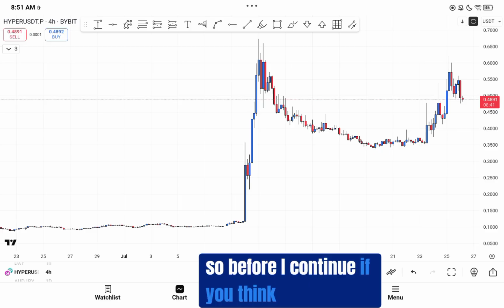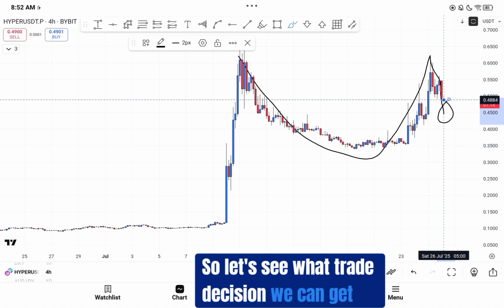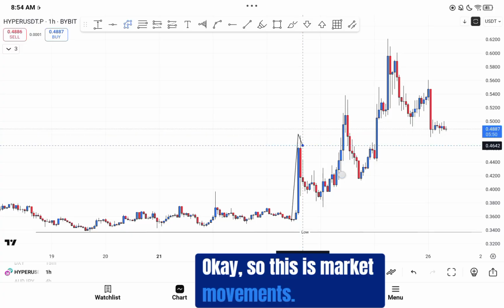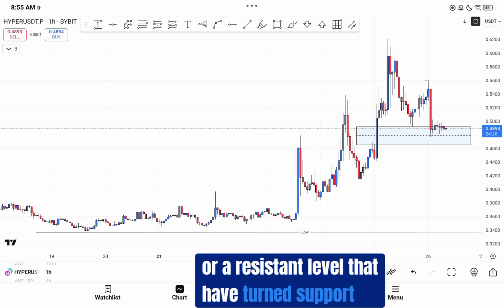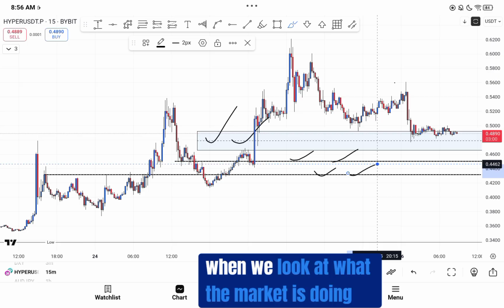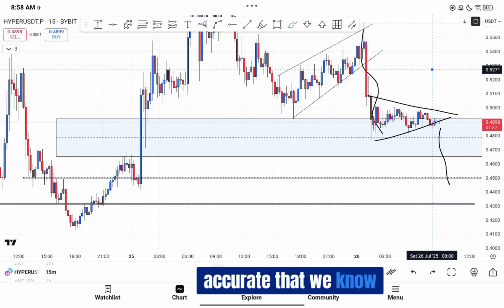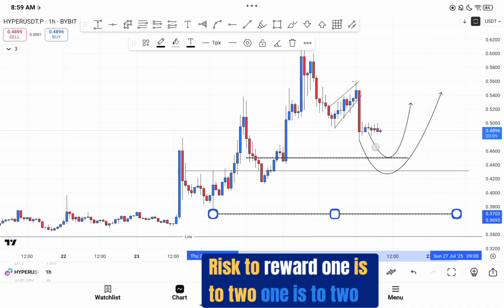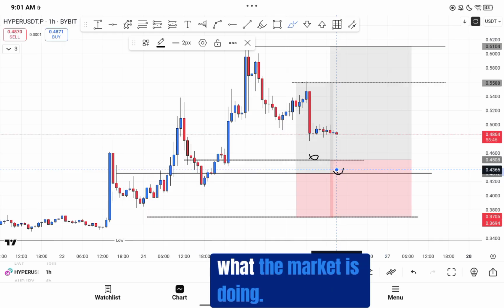This Altcoin Is About to Explode – Price Prediction Inside! 🚨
This Crypto Altcoin Could 10,000x in 2025 🚀 | Full Breakdown Before It’s Too Late!